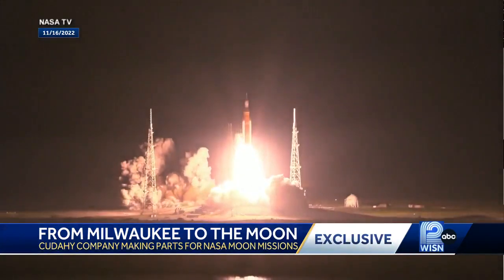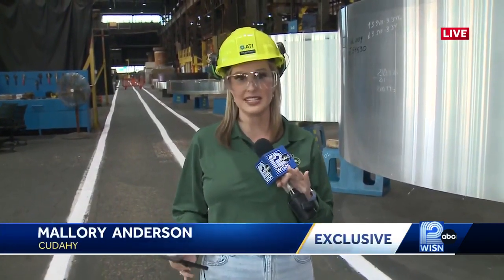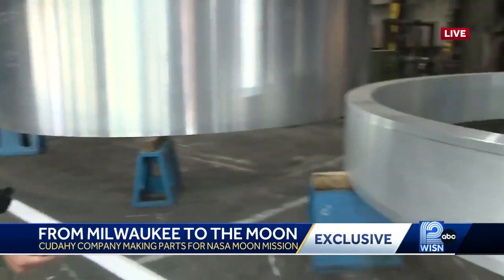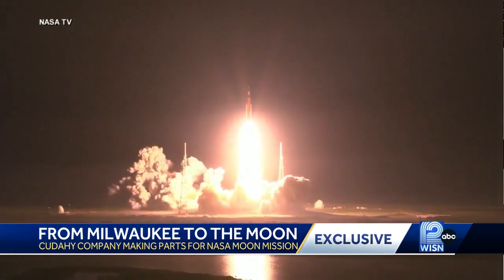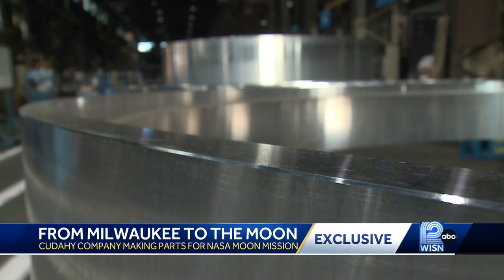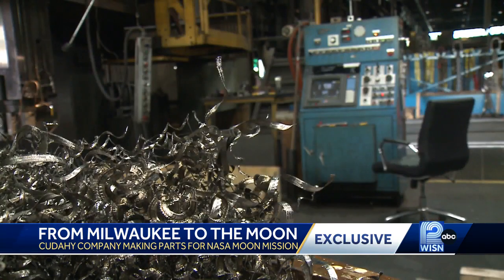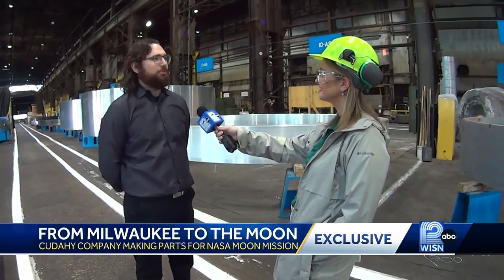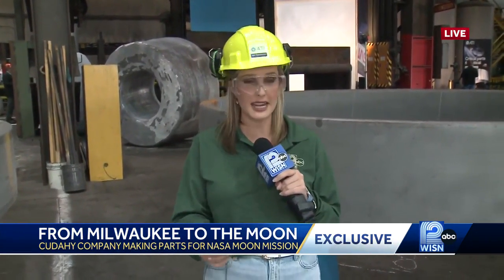Cudahy company plays pivotal role in NASA's lunar missions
ATI Inc., based in Cudahy, provides high-temperature components for Artemis rockets and boosters.